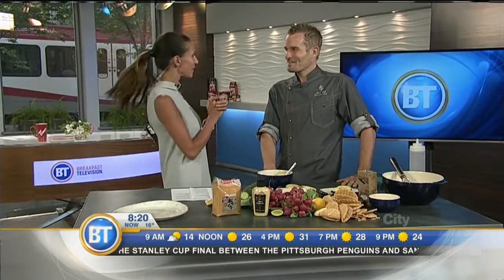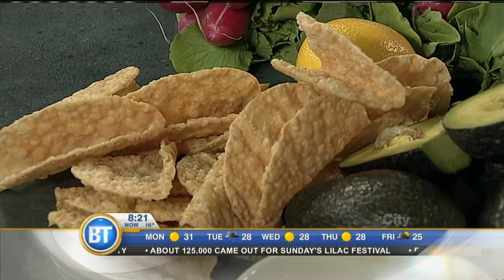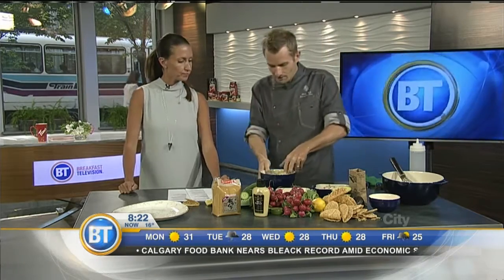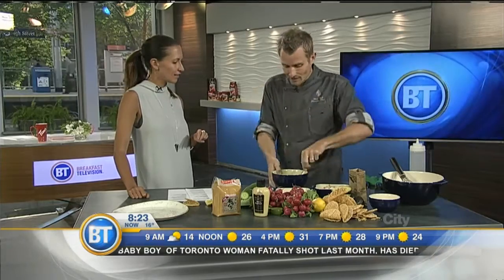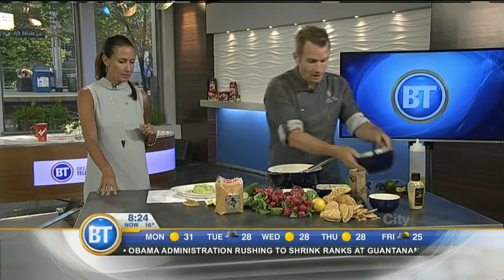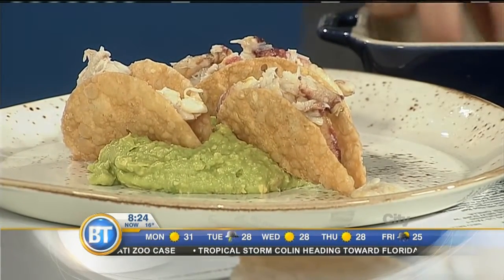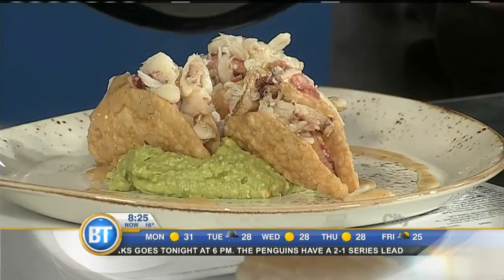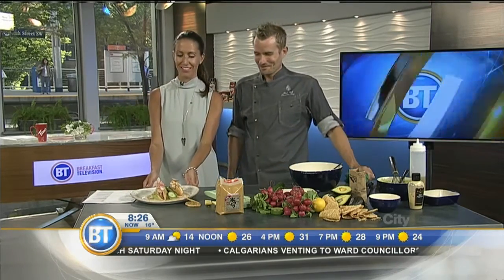Surf 'n' Turf with Ned Bell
Chef and ocean advocate Ned Bell makes us his famour Dungeness crab tacos, which are part of the new surf 'n' turf menu at Redwater Grille.